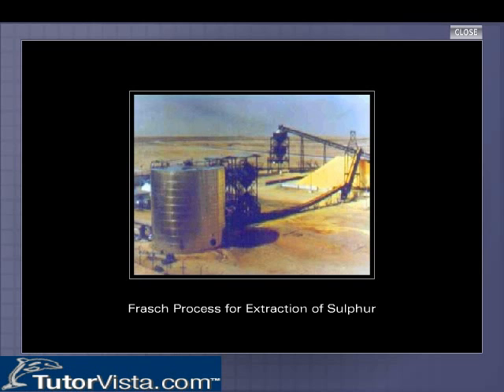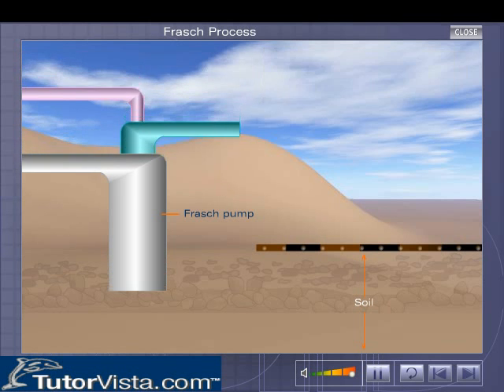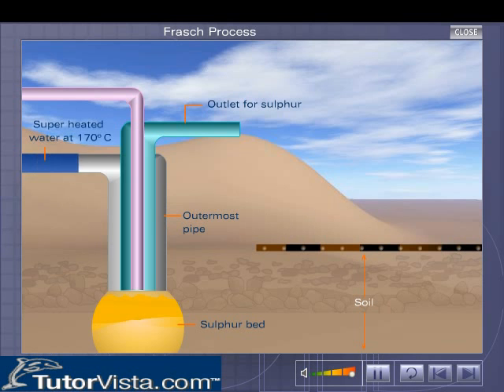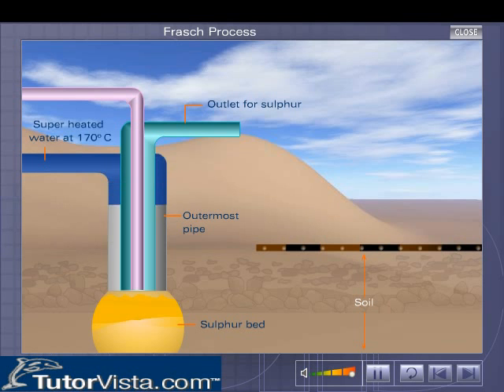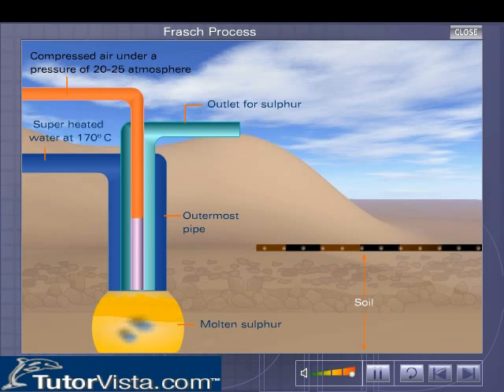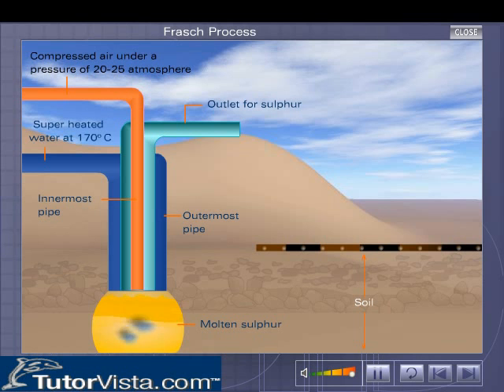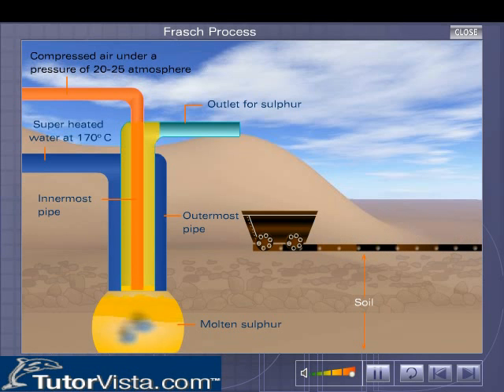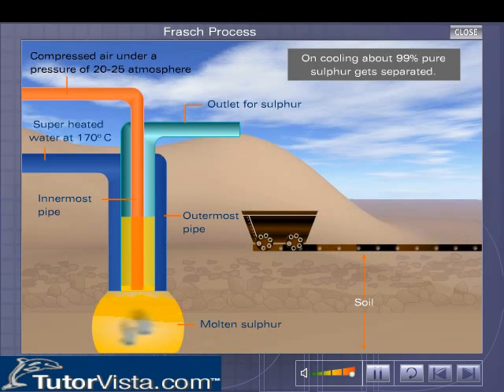Frasch Process for Extraction of Sulphur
Sulphur is extracted from underground deposits by pumping superheated steam (-440 K) down the beds to melt the element and then blowing out the molten sulphur with compressed air. This process is known as Frasch process.